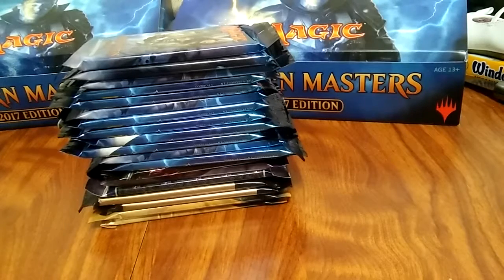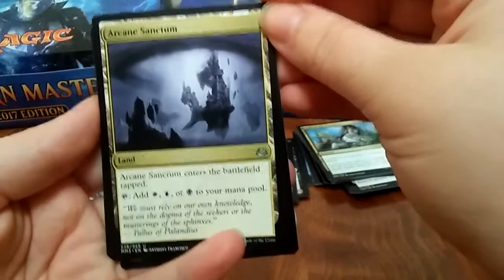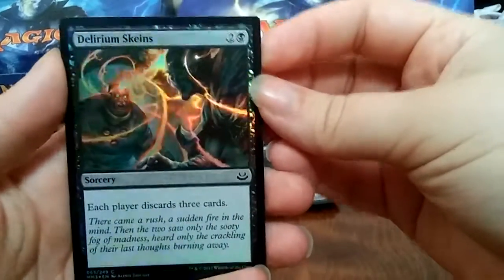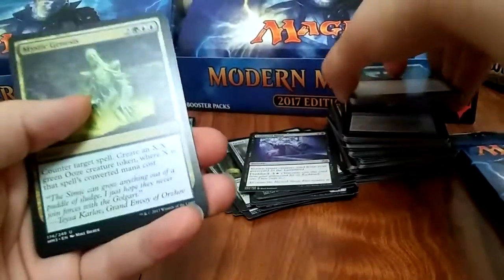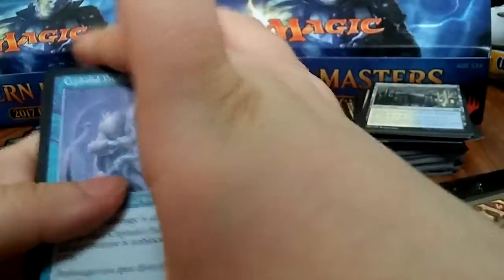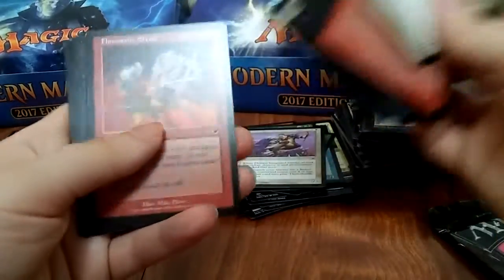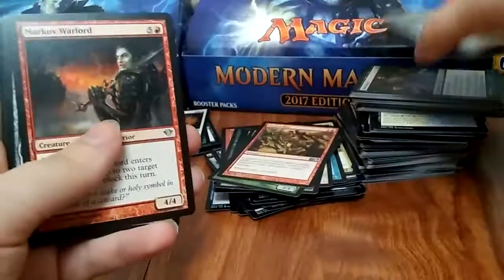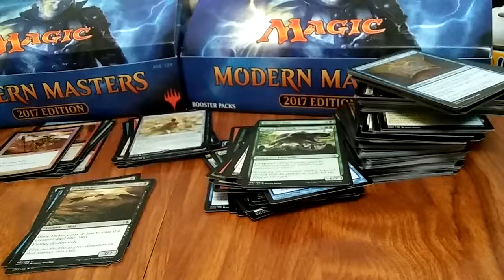Mtg booster packs part 1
Mtg